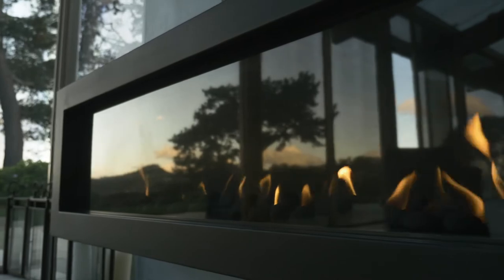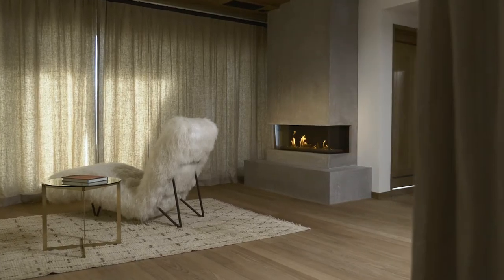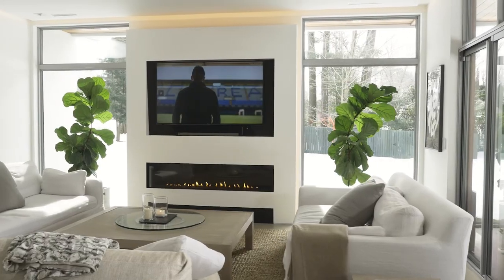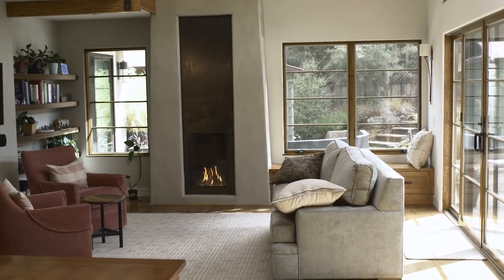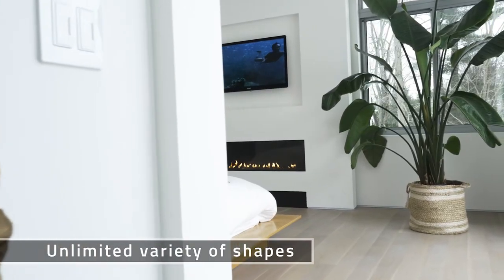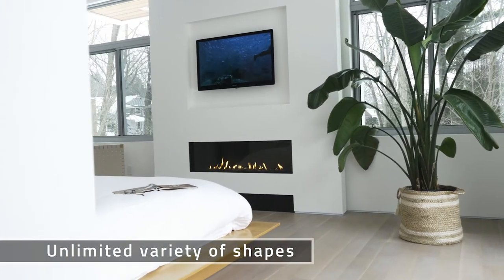Ortal's Fireplaces and Modern Architecture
Rekindle Imagination - With over 80 standard and customizable fireplace models, Ortal lets you design dreams.
Ortal gives you the flexibility to design an extraordinary fireplace into any project.